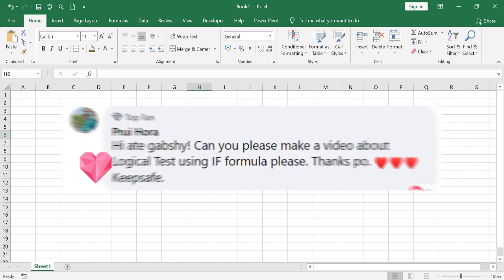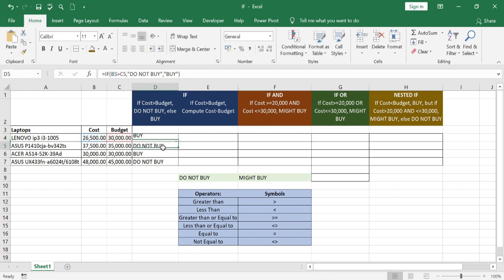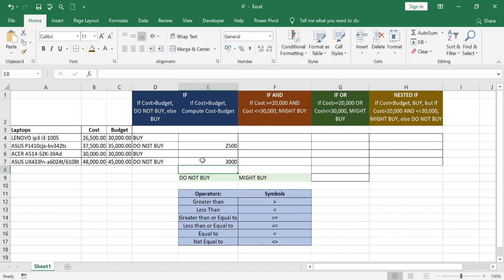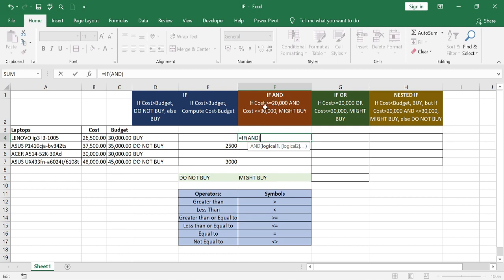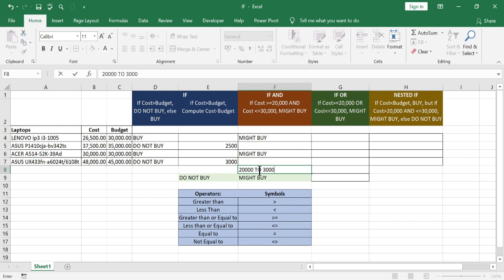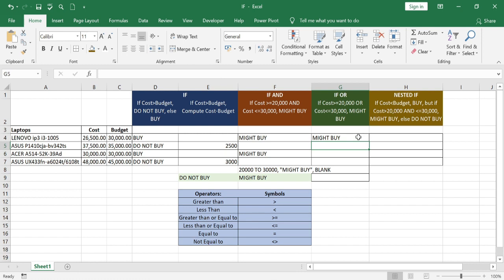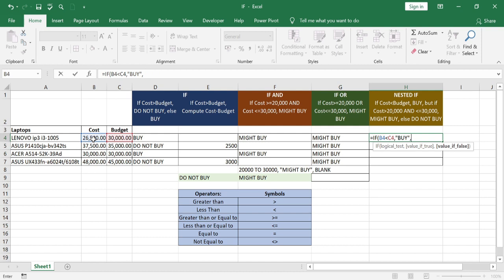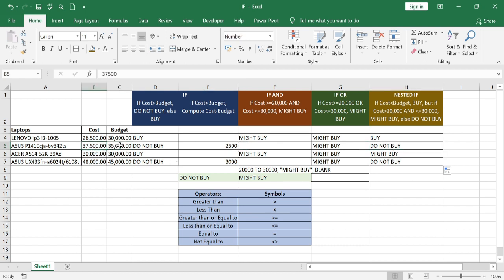How to Create IF Formulas in Excel - Multiple Criteria: Nested IF, AND, OR (FULL ENGLISH TUTORIAL)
Hi, Ka-doodles/Doodlers! This video would be the first Excel video tutorial in English. I opted to use the English language since the Excel language also use English. Going forward, we'll be making videos both in English and Filipino. ^^

Introduction: (00:00)
Logical Operators in Excel: (00:38)
Writing IF Formula: (01:13)
IF AND: (06:16)
IF OR: (09:43)
Nested IF: (13:40)
Outro: (17:32)